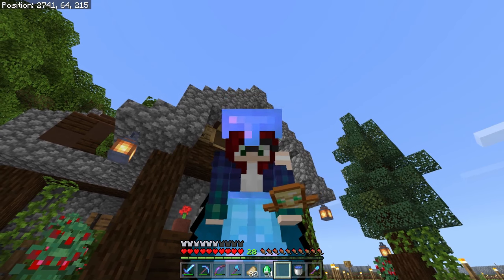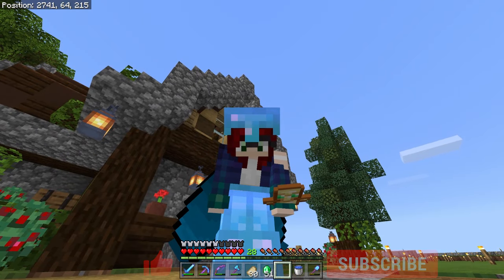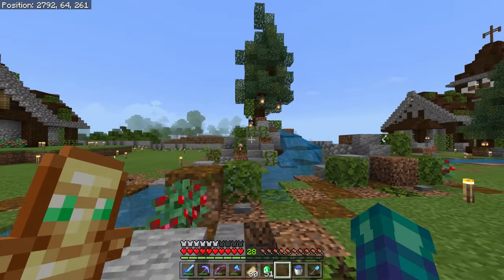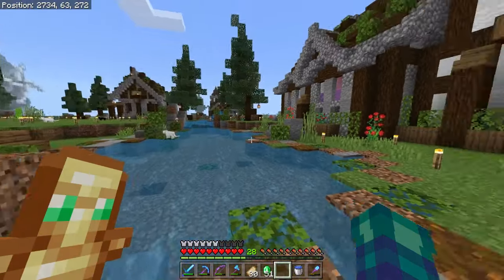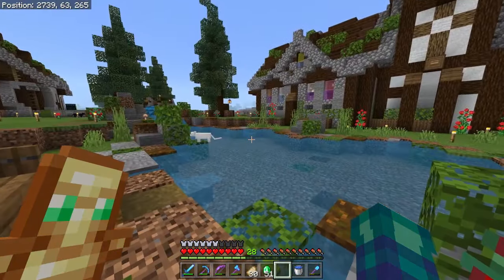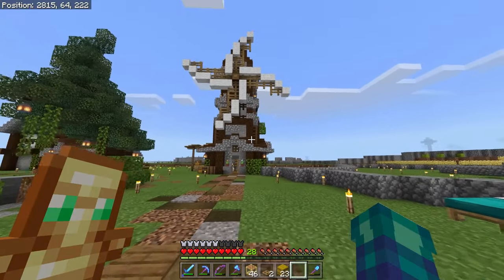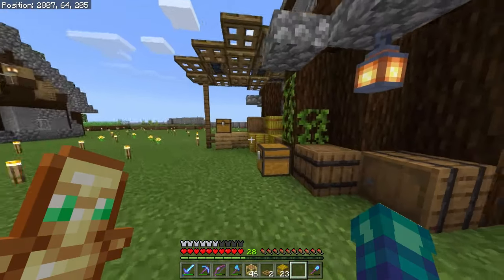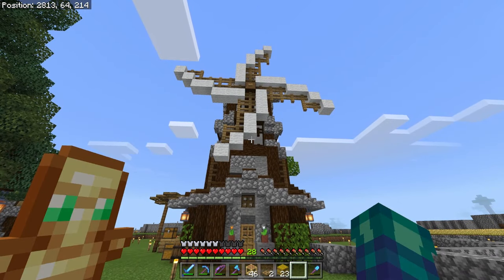Minecraft 1.12 Eternal | Survival Lets Play | Ep21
Today we are on our Minecraft Survival Let's Play, Today we terraform a stream and finish up some unfinished projects. Playing, adventuring, terraforming and making it our own. I am so exited to play in the Bedrock 1.12 Village and pillage seeds. We are in for a wild ride.

I want to take a minute to say a BIG Thank You, all of the support you have all already

Game Seed:
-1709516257